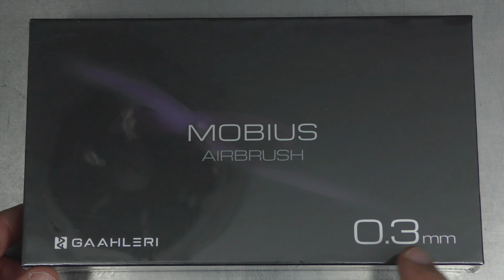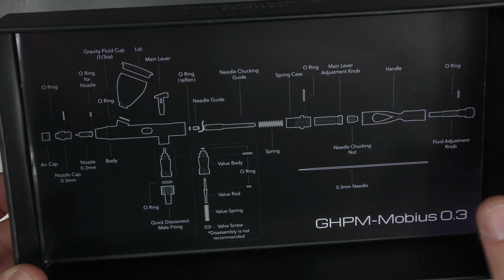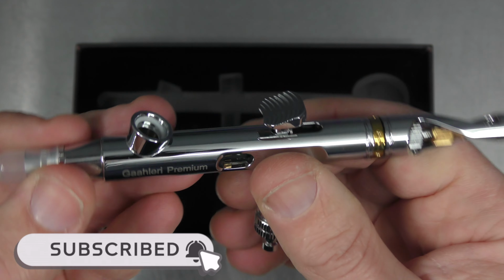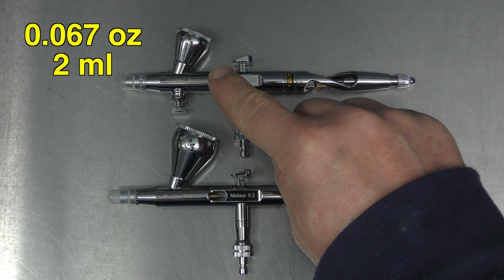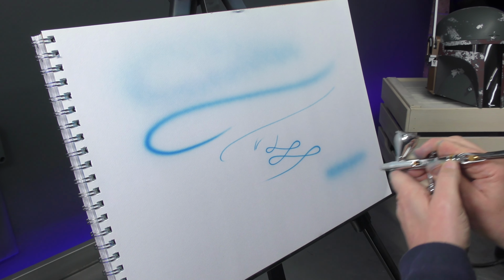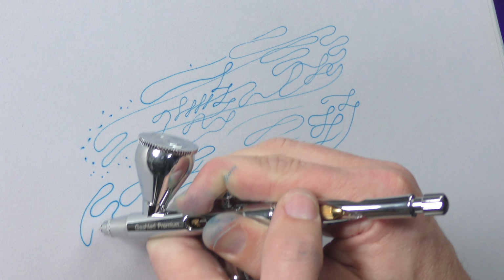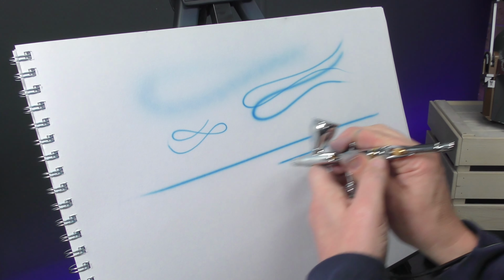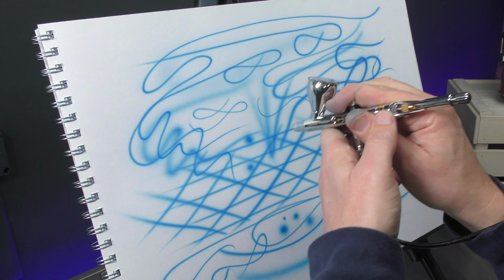Gaahleri Mobius 0.3mm How Does It Perform ?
In this video I take a look at the Gaahleri Mobius 0.3mm and see how it performs straight out of the box ?

🔗 AMAZON LINKS
Gaahleri Mobius 0.3mm (AMAZON)

🔗 CONTENT CREATION TOOLS THAT WE LOVE

CHAPTERS

00:00 gaahleri mobius 0.3mm
00:14 unboxing the gaahleri mobius 0.3mm
02:19 comparing the Mobius 0.3 to the 0.2mm
02:53 spray testing the gaahleri mobius 0.3mm